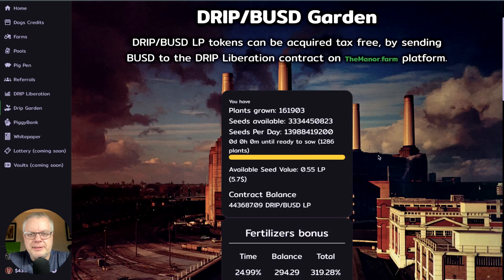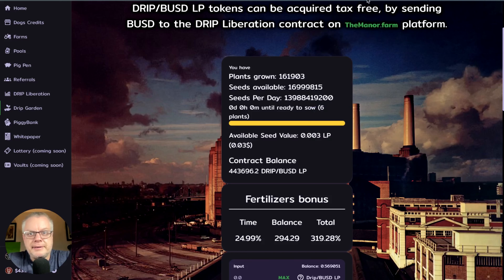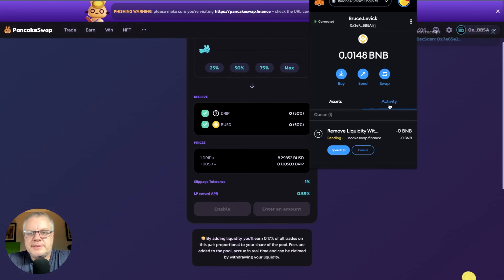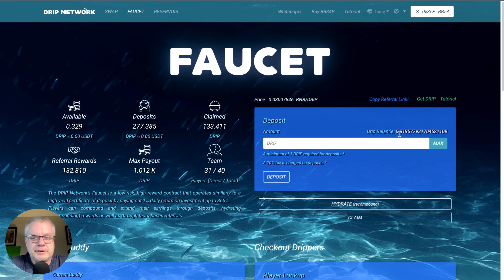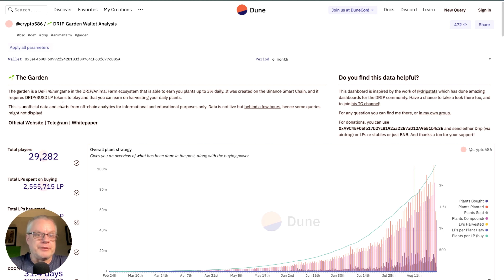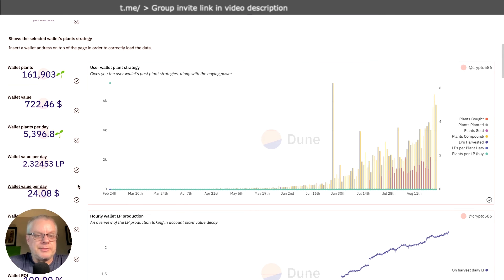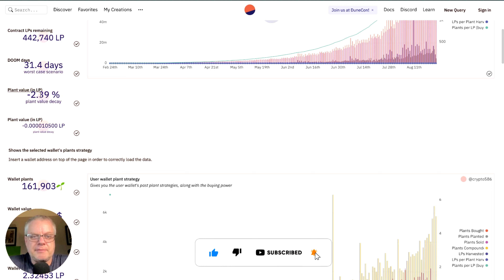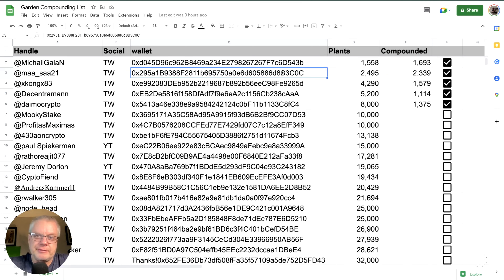Harvest Season for the Drip Garden Seeds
Drip/Busd LP Contract 0xa0feB3c81A36E885B6608DF7f0ff69dB97491b58

The Drip community is like no other crypto community, so loyal and proud to be in the eco system and now the Drip Garden is starting to gain a large following from within the Drip Community. I love it when I see posts about the Drip Garden and how many plants people have compounded too and how proud they are and ME TOO, I am super happy to achieve goals with my Drip Garden also, but at some point you have to have an exit strategy. You have to have a plan to take profits.

Now if you want to sell your seeds and turn that into cash that is fine and totally your right to do that but there is another way if you want to turn your seeds into even more profit in the long term and keep the eco system sustainable and that is the way I want to show you now.

My Buddy Address (0x3eF4b90F60992f242D1B3fB97641F63f677cBB5A)

Step by step instructions to invest in Drip Network:
1. Buy BNB (binance, binanceus, kucoin, bitmart, etc…)
2. Send BNB to metamask.

4. Buy Drip (1+) in "Swap"
5. Go to Faucet and paste this Buddy Address:

0x3eF4b90F60992f242D1B3fB97641F63f677cBB5A

6. Deposit drip in "Faucet"
7. Congrats You're now Officially On Team Defi Life

The Animal Farm, $DRIP, Drip Network, Drip Community, BUSD, BSC, Yield Farm, Defi, Decentralized Finance, APR, APY, Crypto, Kripto, Drip Indonesia, $PIGS, $DOGS, Piggy Bank